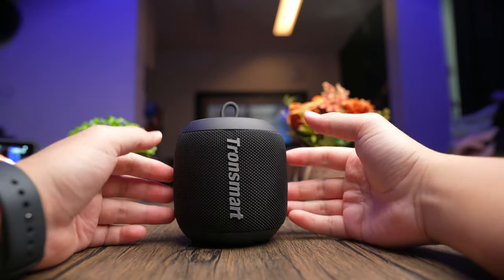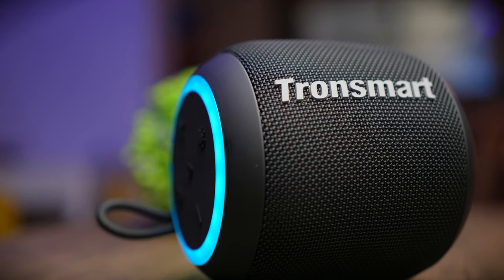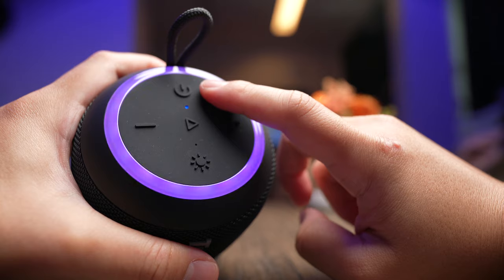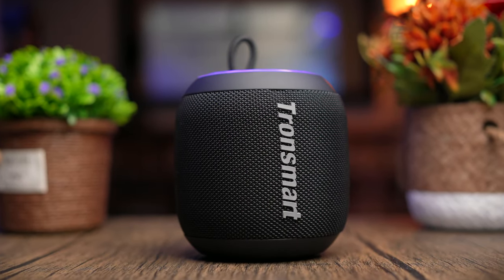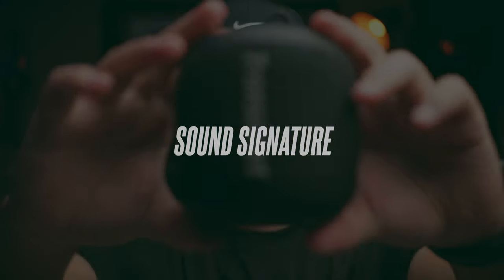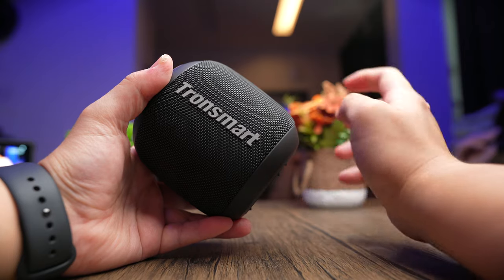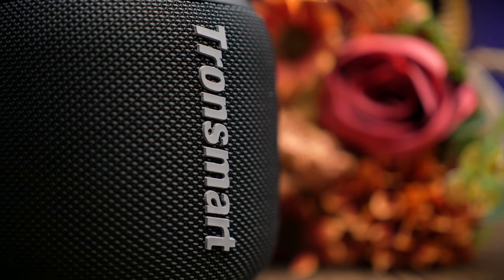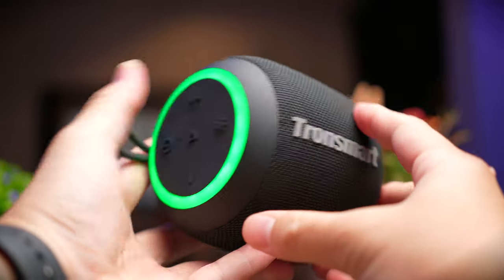Tronsmart T7 Mini Review! The Little Brother of the T7! Small But Good?!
Tronsmart T7 Mini Review! The Little Brother of the T7! Small But Good?! I’ve checked out quite a number of speakers on my channel, and small tiny speakers are one genre that i quite enjoy reviewing, because its challenging but at the same time, exciting to see if the speaker that I unbox will have good sounding audio.

Timestamps:
0:00 - Intro
1:10 - Design & Build
2:49 - Controls
3:28 - Ports & Connectivity
3:47 - Battery Life
4:13 - Volume
4:46 - Features
5:31 - Sound Signature
6:22 - Sound Test
7:22 - Call Quality
7:56 - Latency Performance
8:13 - Gaming Latency Test
9:04 - Verdict

Gears that I use:
1. Main Camera
2. My Main Lens
3. My Mic
4. My Lav Mic
5. My Memory Card
6. My Latest Mic